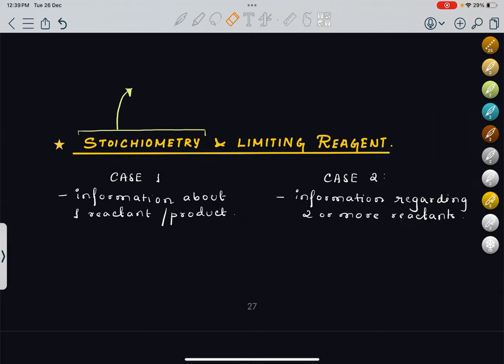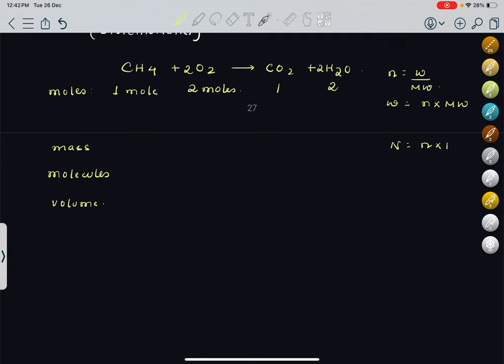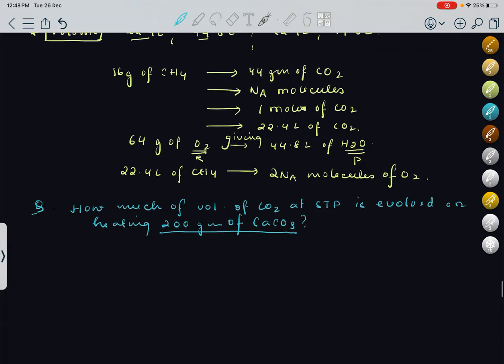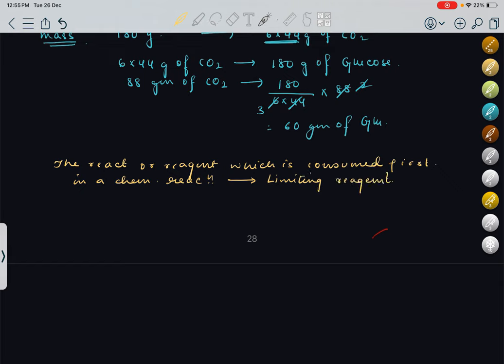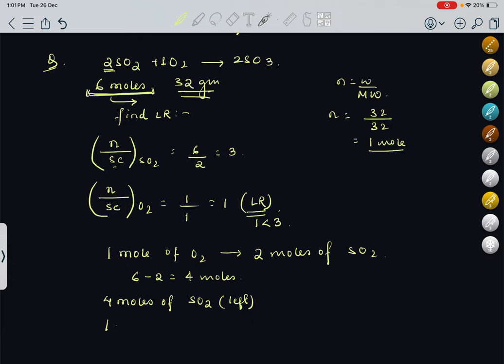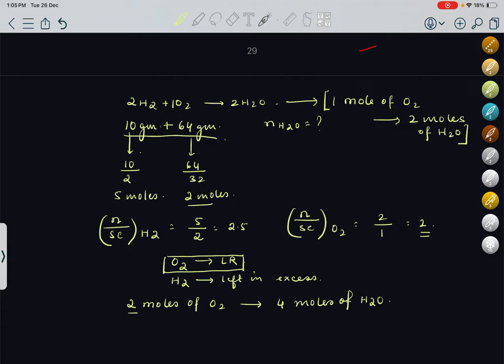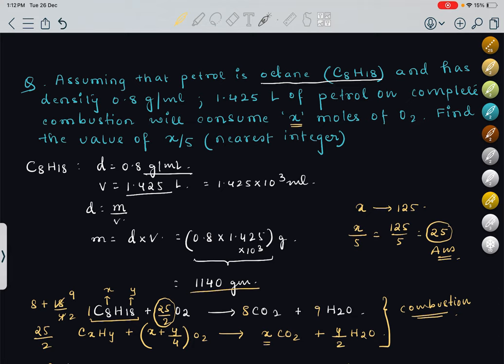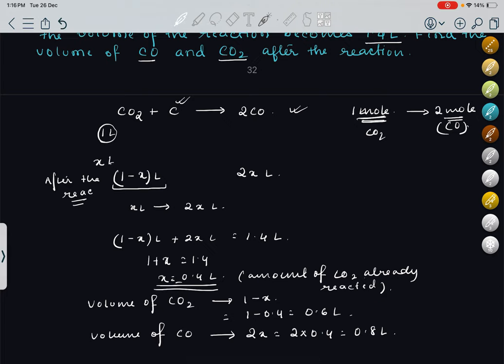MOLE CONCEPT (Lecture 6) || Complete Theory || Grade XI || JEE NEET CBSE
In this video the following concepts have been discussed:

Stoichiometry
Limiting reagent
Numericals on Stoichiometry and LR